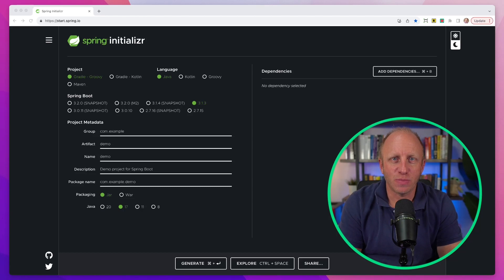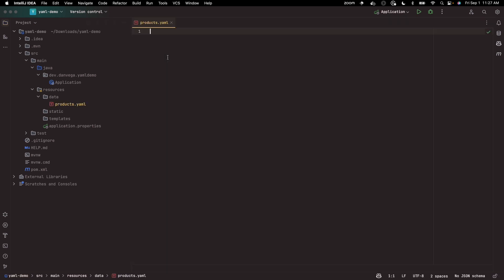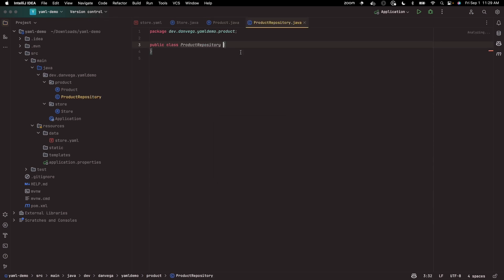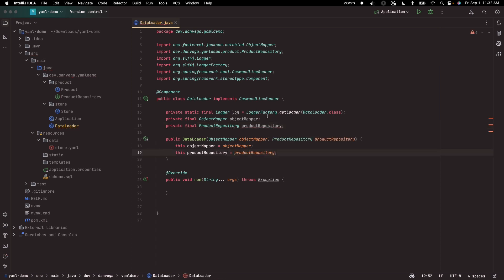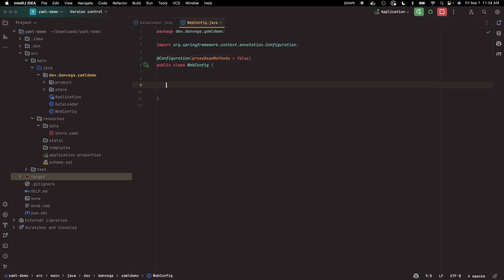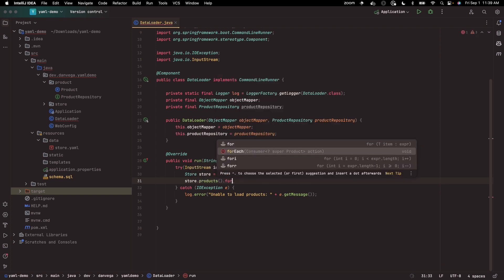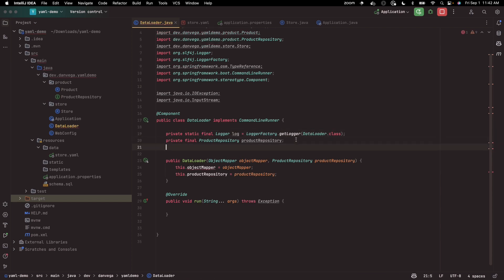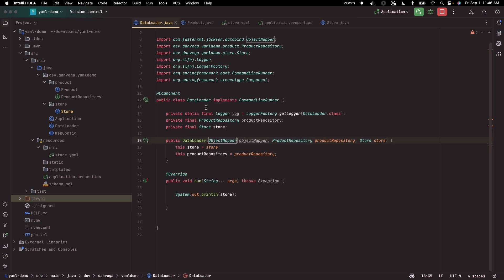How to read in YAML data with Jackson in Spring Boot Applications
👋 Welcome to this tutorial on "How to read in YAML data with Jackson in Spring Boot Applications"!

🔍 In this video, we'll dive deep into the world of YAML and Spring Boot, focusing on how to seamlessly read YAML files using the powerful Jackson library. Whether you're a beginner just starting with Spring Boot or an experienced developer looking to optimize your application's configuration, this video is for you!

📋 What You'll Learn:

Basics of YAML syntax and structure
How to set up a Spring Boot project with Jackson dependencies
Step-by-step guide to reading YAML files into your Spring Boot application
Best practices for managing configuration data